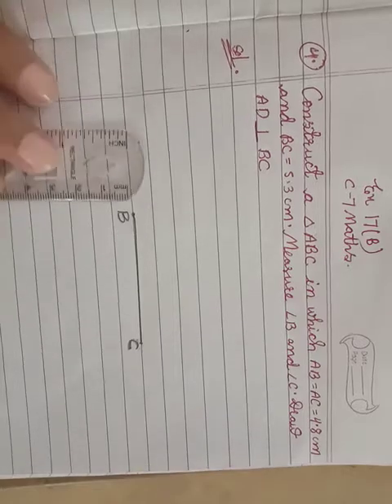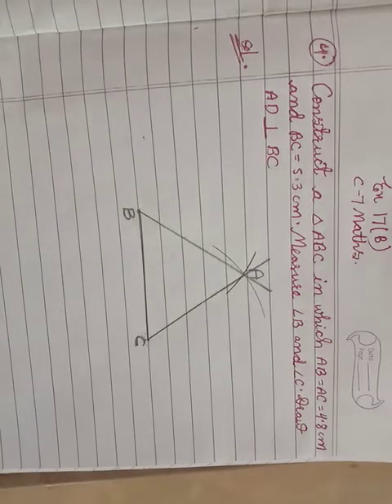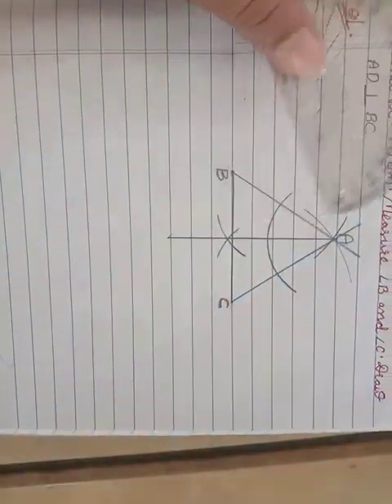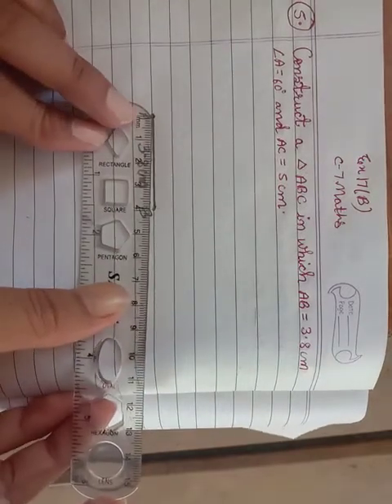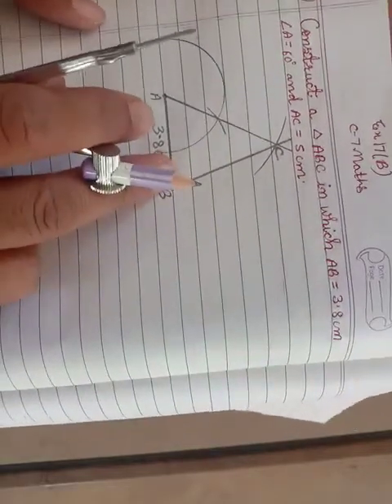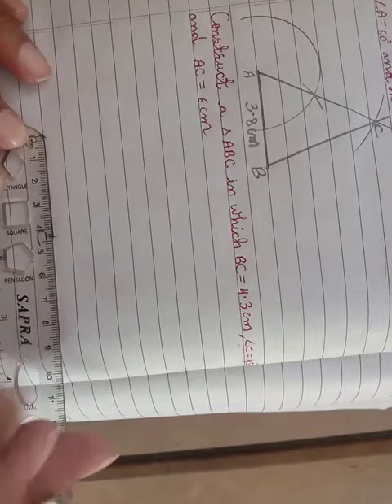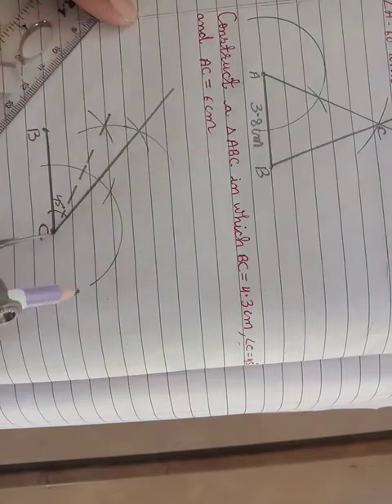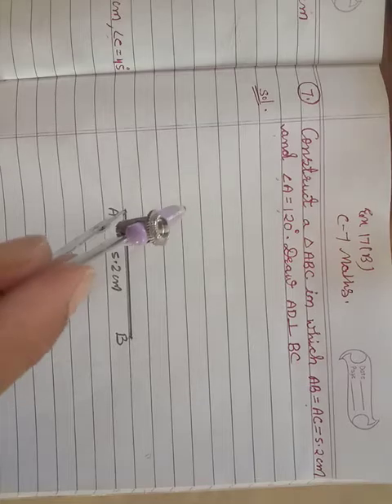Class 7 Maths R S Agrawal Ex17(B)Q.no4to7